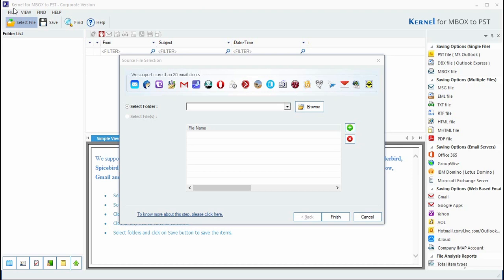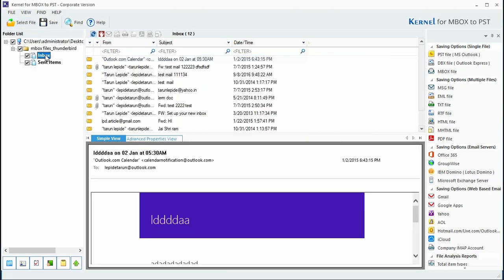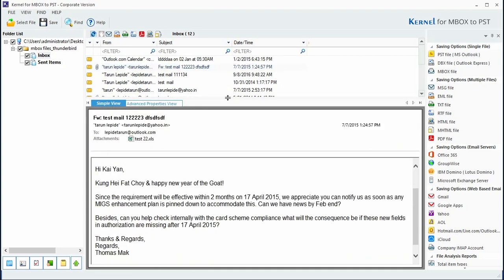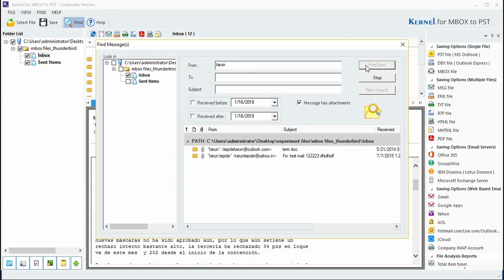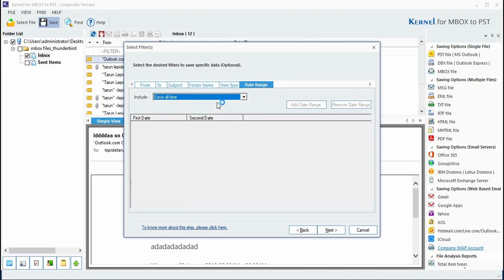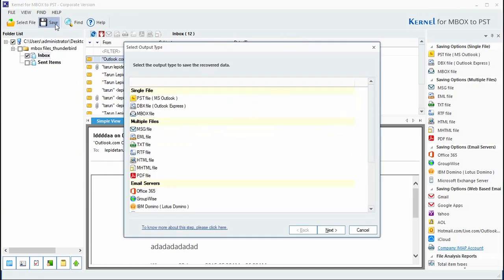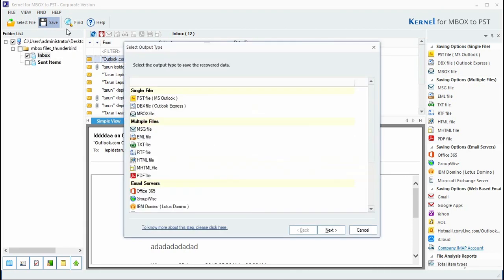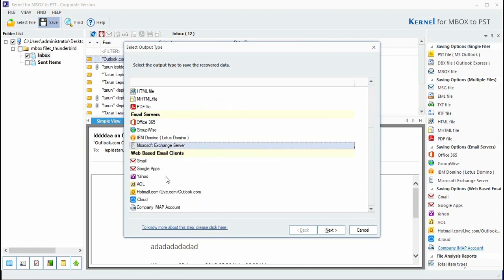Simple Steps to Convert MBOX to PST Files Easily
Kernel MBOX to PST

This video provides in-depth knowledge of professional Kernel MBOX to PST software for exporting MBOX files to PST files. The tool supports more than 20 different email clients of MBOX files like Apple Mail, Thunderbird, Entourage, and more to facilitate hassle-free data migration. Also, you can save MBOX files data into multiple output formats, such as MSG, DBX, PDF, and many more. With this software, you can migrate your MBOX data files to Office 365, GroupWise, and IBM Domino with ease.